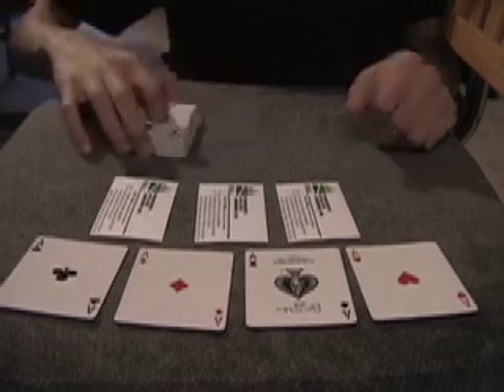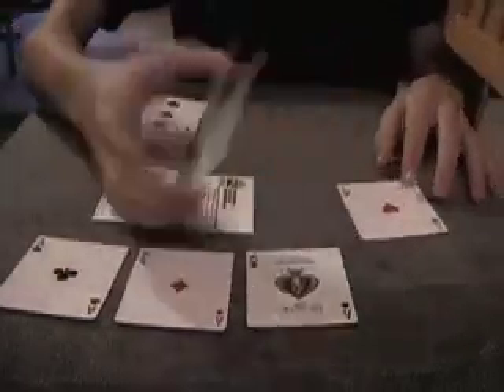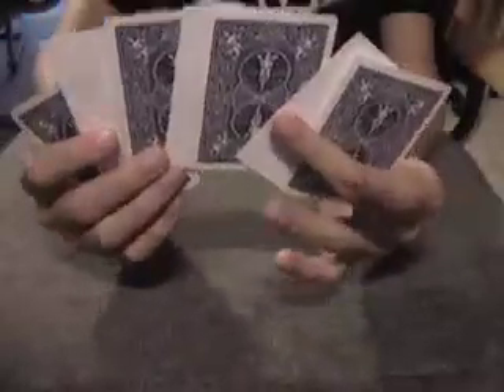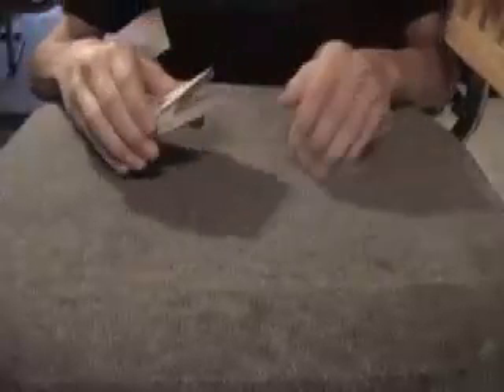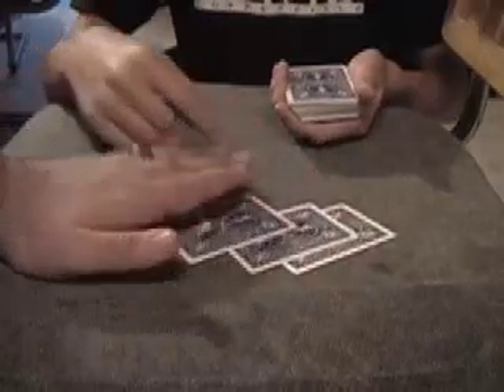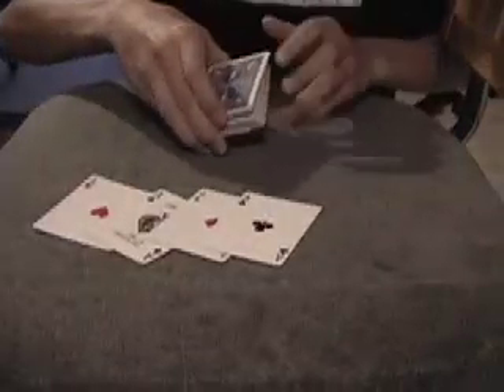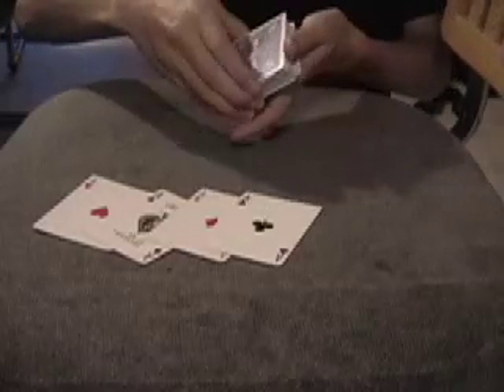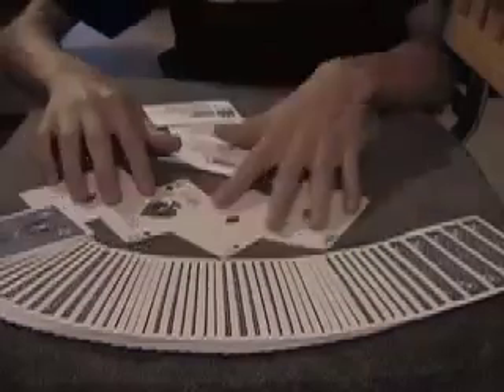Flyin' Business Class by Sam Weiss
Effect: Three signed business cards are interlaced between the four Aces and places under a spectator's hand. Instantly the spectator spreads the cards and the business cards are gone! The magicians spells the spectator's name out while cutting off a packet of cards for each letter in the name. When the performer reaches the last letter, the signed cards are found in the deck! Everything can be examined.

Note: I did not use signed cards in this video because I am running low on them. Also, I fumbled with the deck a bit but that was just because it's hard to handle a deck with business cards in them.

Invented and performed by Sam Weiss

Inspired by Paul Harris' Interlaced Vanish but my method and effect are completely different from his.